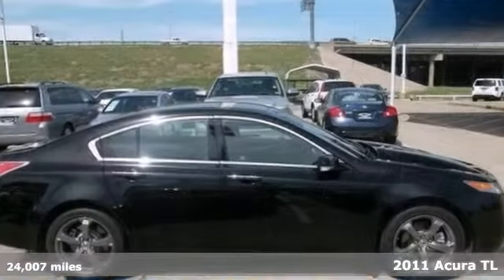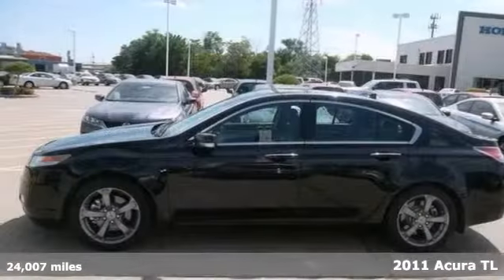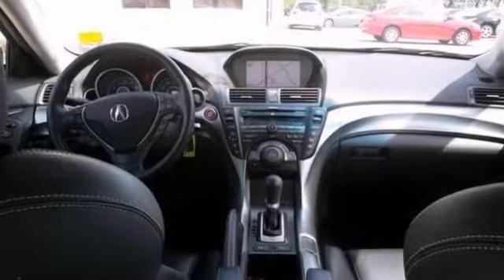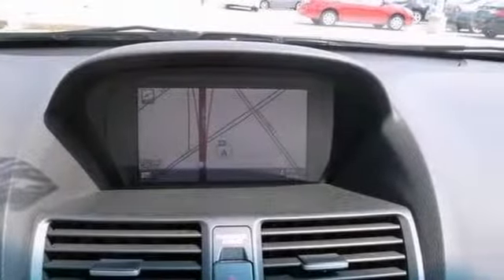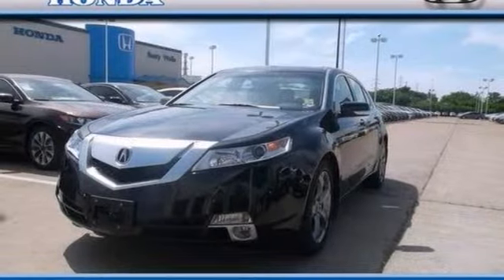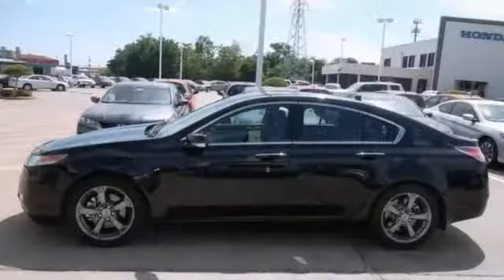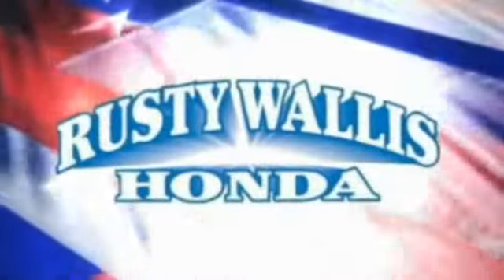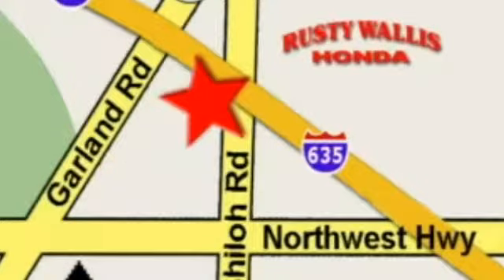2011 Acura TL Dallas TX Fort Worth, TX 130566A - SOLD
Year: 2011
Make: Acura
Model: TL
Trim: 5 Speed Shiftable Automatic
Engine: 6 Cylinder
Transmission: 5 Speed Shiftable Automatic
Color: Crystal Black Pearl
Interior: Ebony
Mileage: 24007
Stock #: 130566A

Address:
12277 Shiloh Road